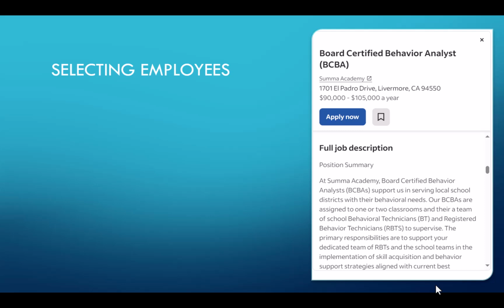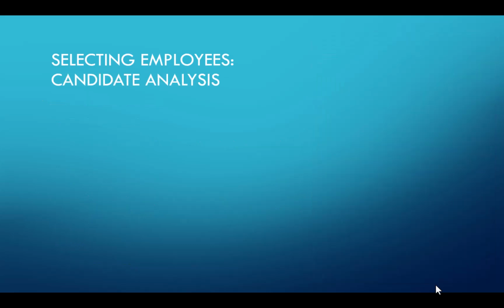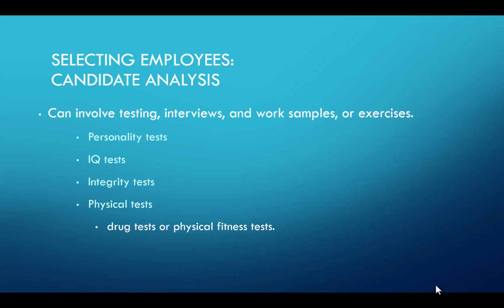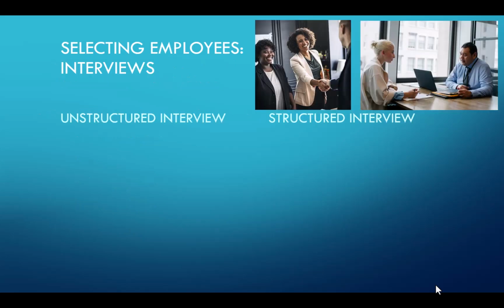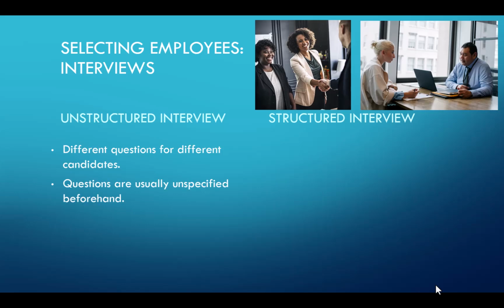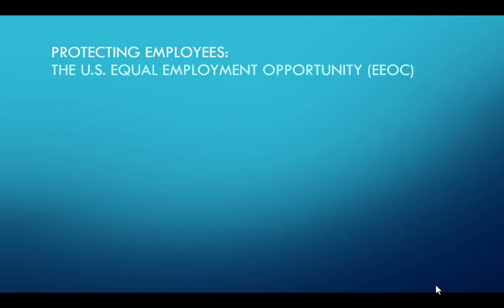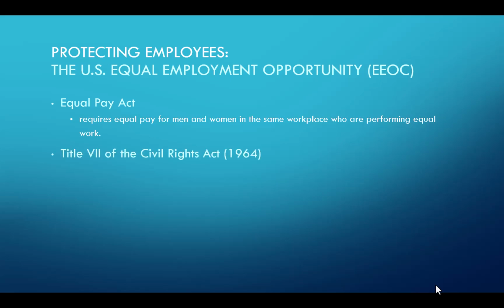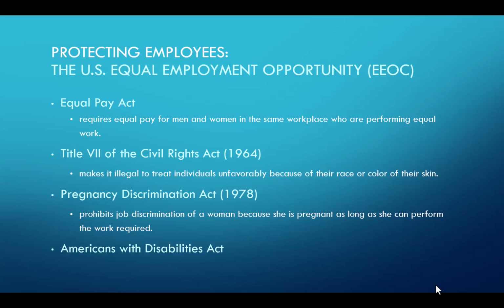Chapter 13 - Industrial Psychology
00:00 industrial Psychology
00:17 Selecting Employees
02:02 Selecting Employees: Interviews
05:04 Protecting Employees: THE U.S. EQUAL EMPLOYMENT OPPORTUNITY (EEOC)